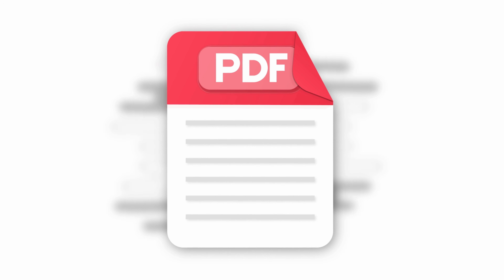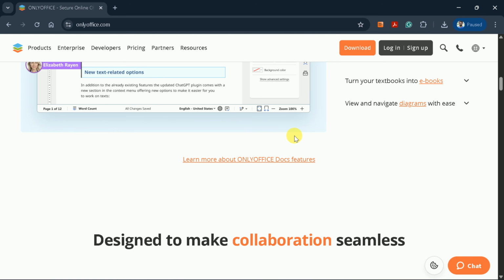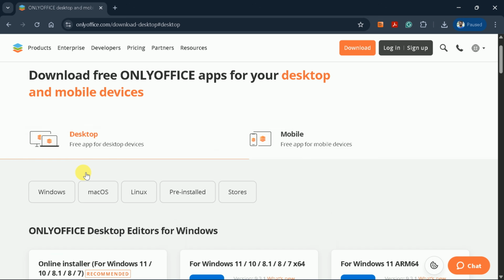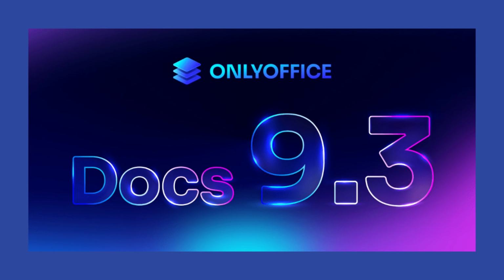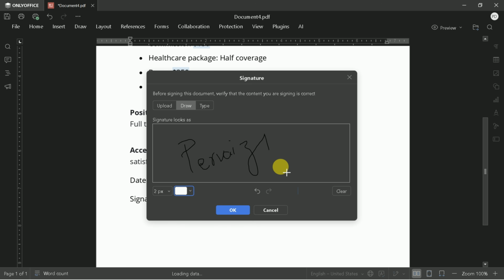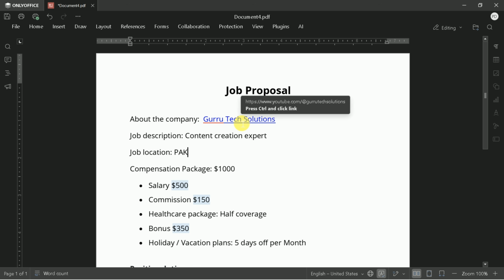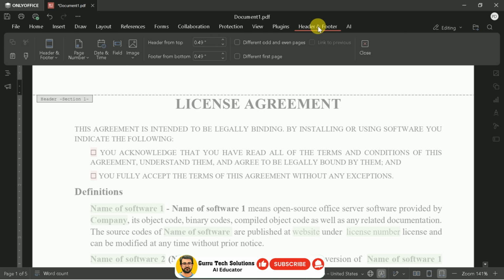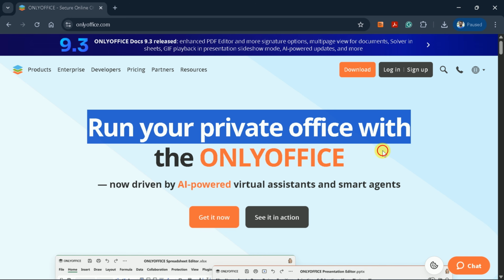The BEST & FREE PDF Editor you Should try in 2026 | OnlyOffice 9.3 HUGE UPDATES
OnlyOffice 2026: The FREE PDF Editor You've Been Waiting For | Forget Adobe! This FREE PDF Editor is Taking Over in 2026

Tired of paying for expensive PDF editors? In this video, I'll show you why OnlyOffice 9.3 is the most powerful, feature-packed, and completely FREE PDF editor you should be using right now!

OnlyOffice just dropped some HUGE updates in version 9.3 — and trust me, you don't want to miss this. Whether you're a student, freelancer, or business professional, this tool has everything you need to edit, annotate, and manage PDFs like a pro — without spending a single penny!

📌 What's Covered in This Video:
~ What's NEW in OnlyOffice 9.3
~ Key PDF editing features you NEED to know
~ Why it beats other paid PDF editors
~ Tips & tricks to get the most out of OnlyOffice

💡 Why OnlyOffice?
~100% FREE & Open Source
~Available on Windows, Mac & Linux
~Powerful PDF editing & annotation tools
~Regular updates & active community support

We Provide the Following Services:
~YouTube Automation
~YouTube Manager